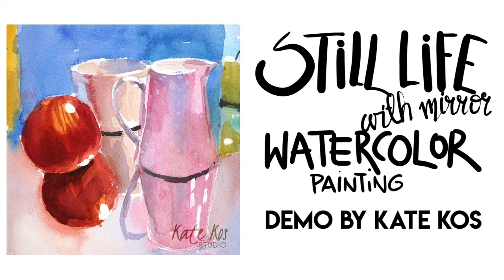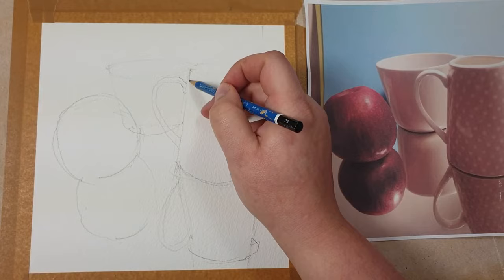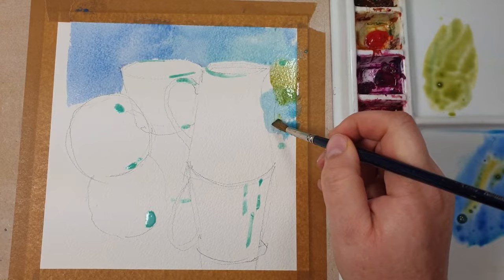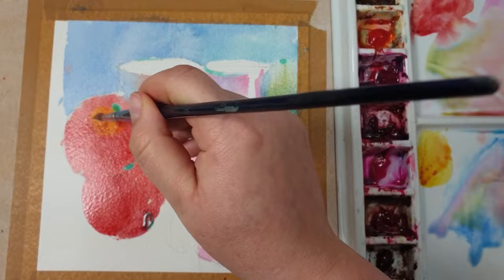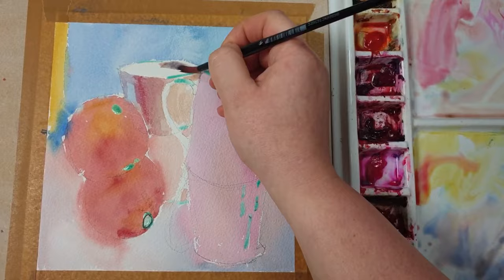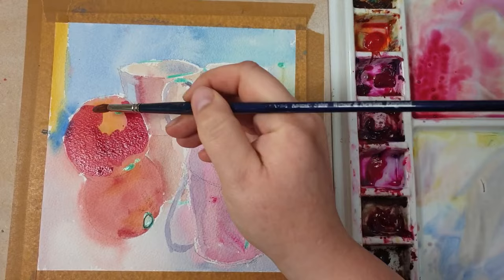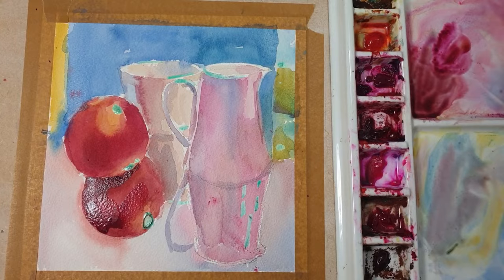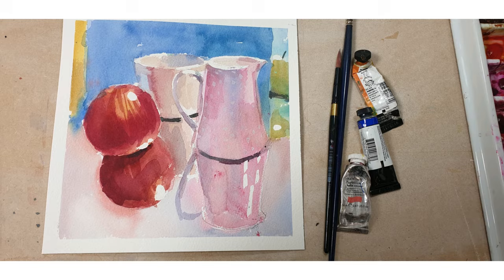Still life with mirror - watercolour demo by Kate Kos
Watercolour demonstration with voice over instructions.

Photo reference: Kate Kos